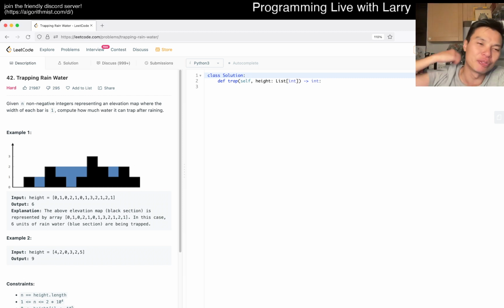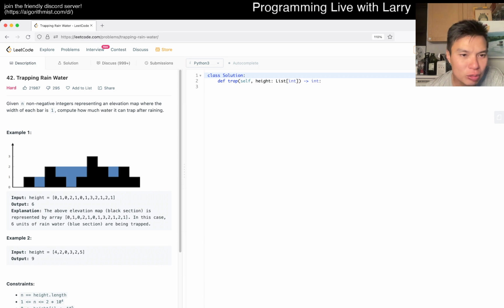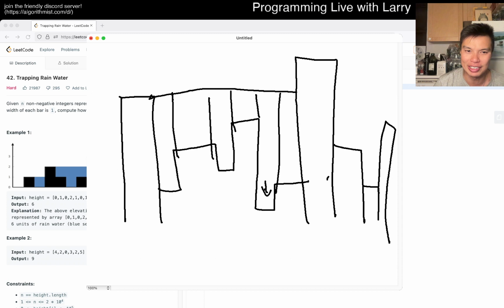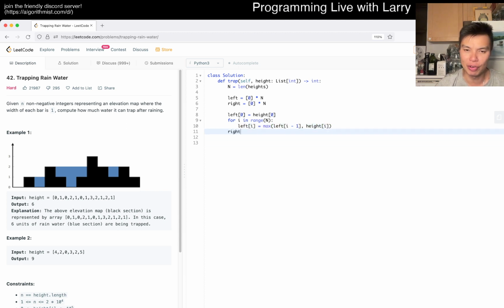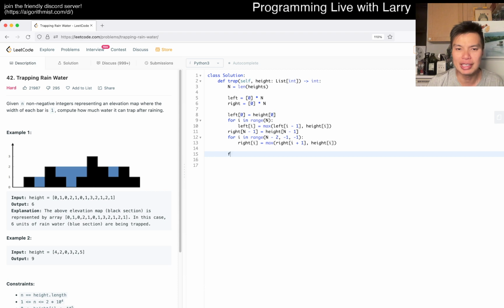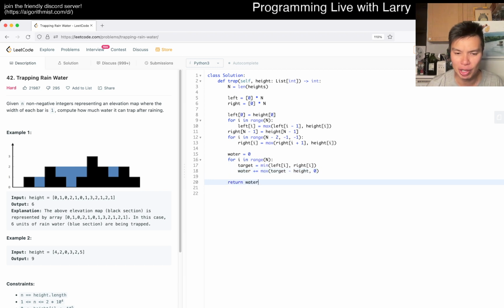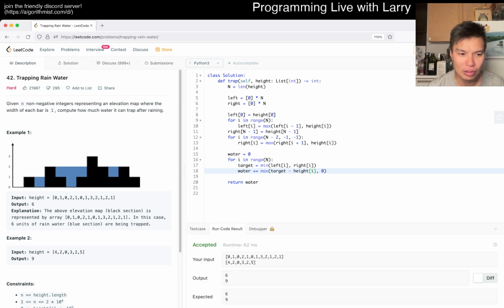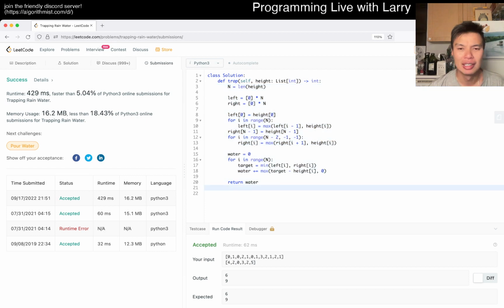Daily Leetcode #901: Sep 18, 2022 - 42. Trapping Rain Water